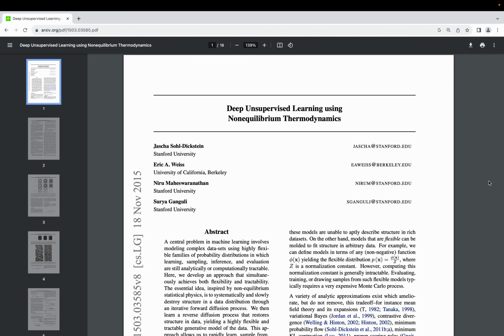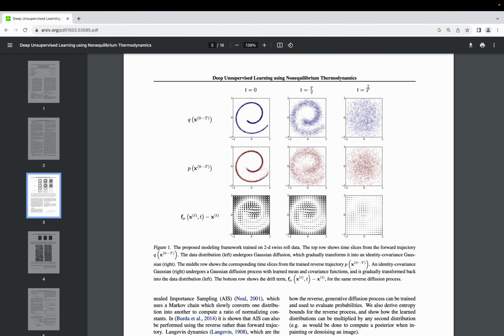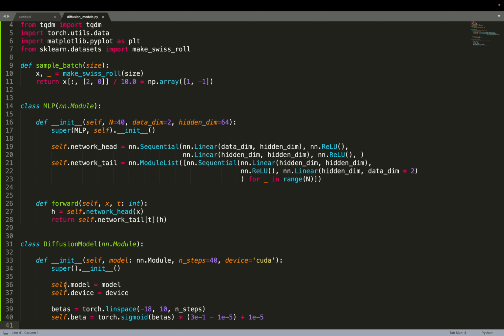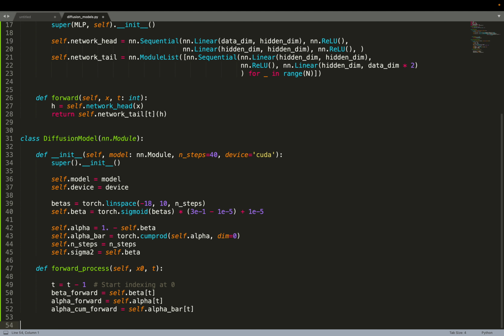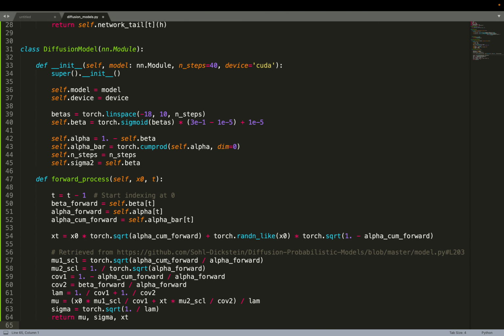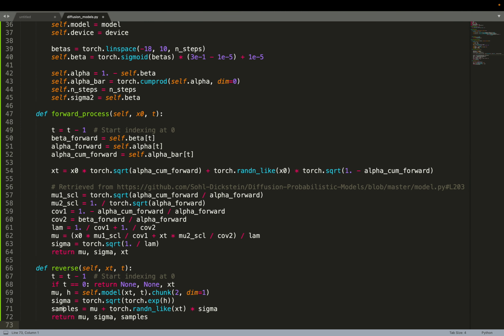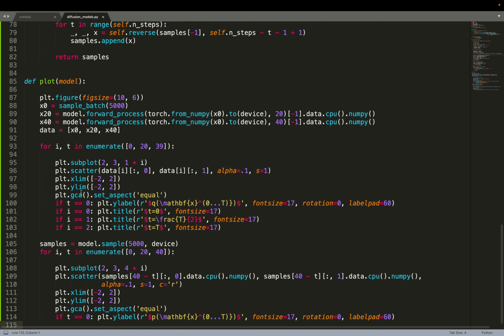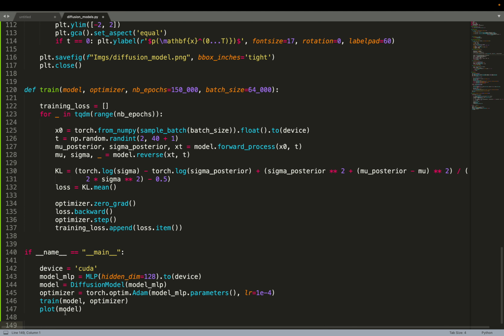Diffusion Models from Scratch using PyTorch!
Machine Learning: PyTorch implementation of the initial paper on Diffusion Models "Deep Unsupervised Learning using Non equilibrium Thermodynamics".

CONTEST Official Rules
- Like this video and comment the title of the paper you would be happy to see implemented in my videos. Your comment should comply with YouTube Community Guidelines
- I will choose the winner based on the paper I find best and more relevant to implement. The winner will be announced in two weeks, and receive a $50 Amazon voucher.